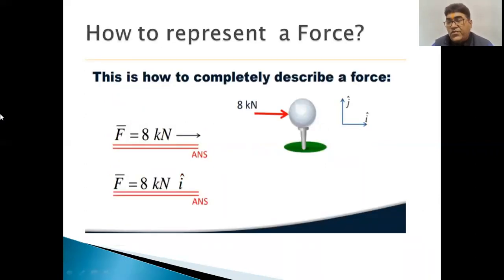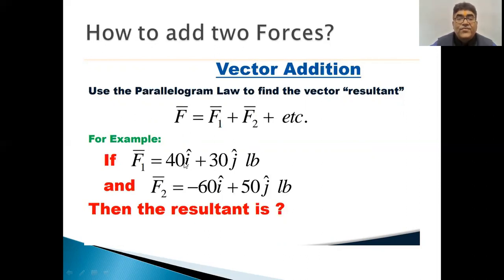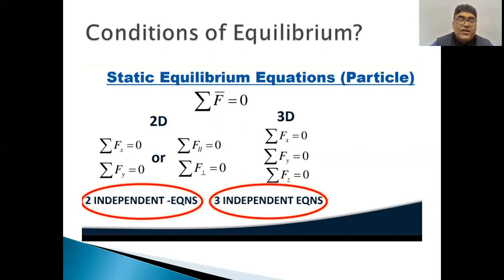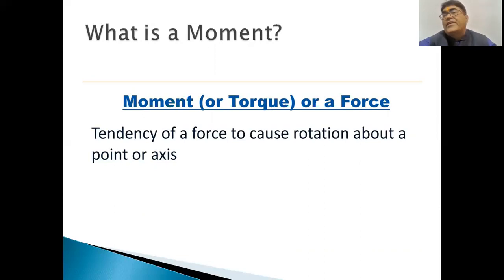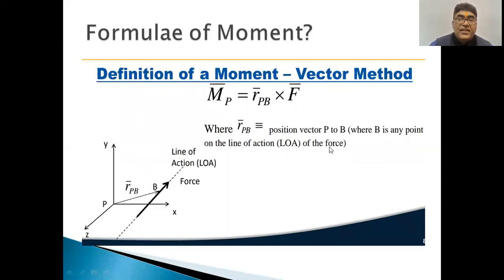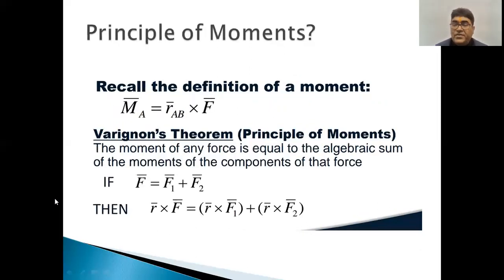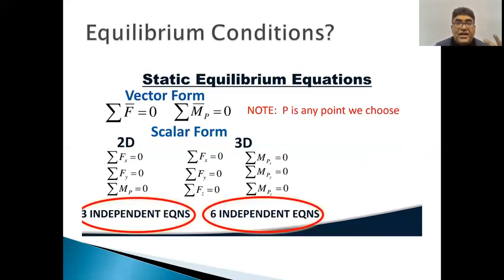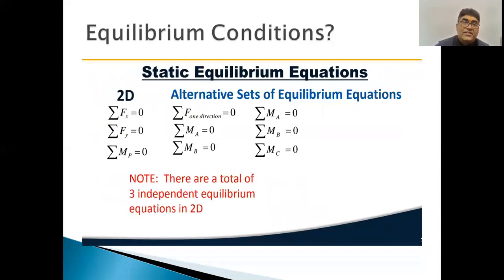GATE Lect 2